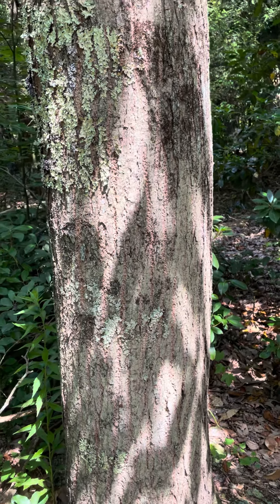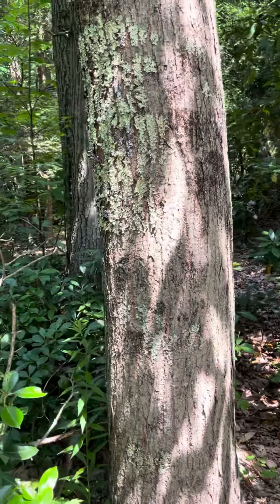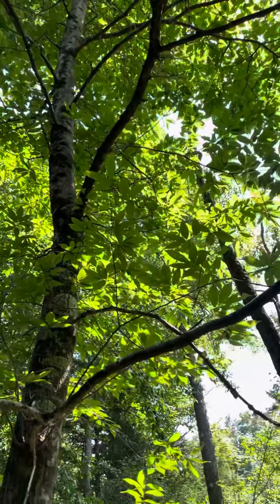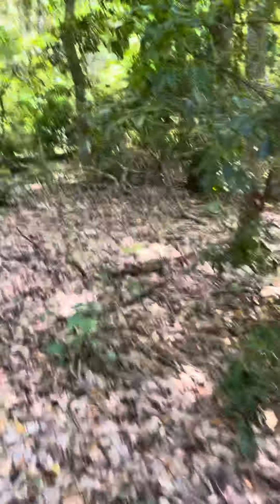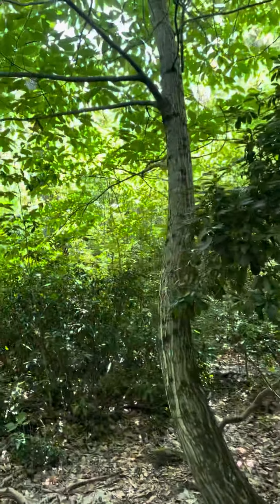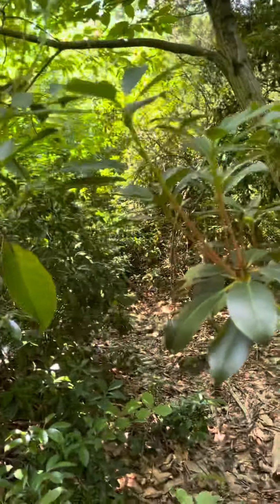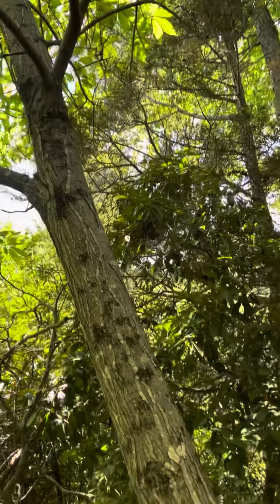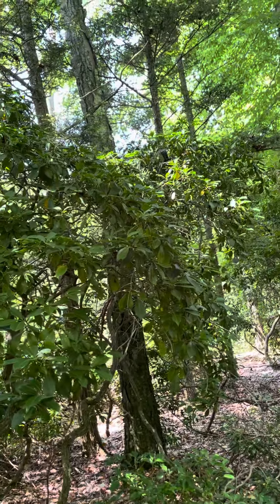Mature American Chestnut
Large surviving American chestnut growing in central Connecticut. Many other surviving trees in the general area, some also producing catkins and burs.